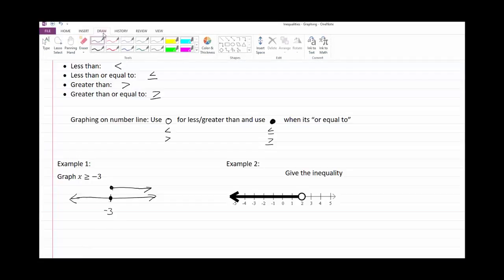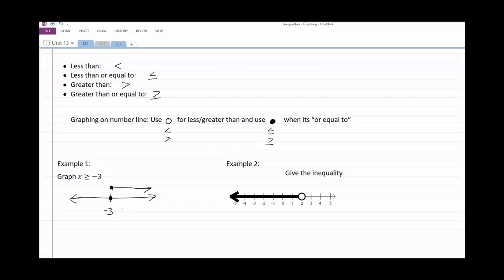13.1a: Graphing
Unit 13. Compound Inequalities
13.1 Inequalities